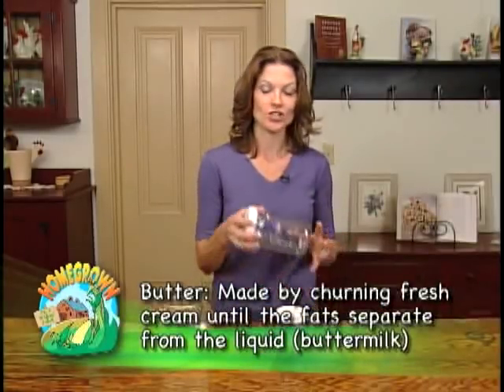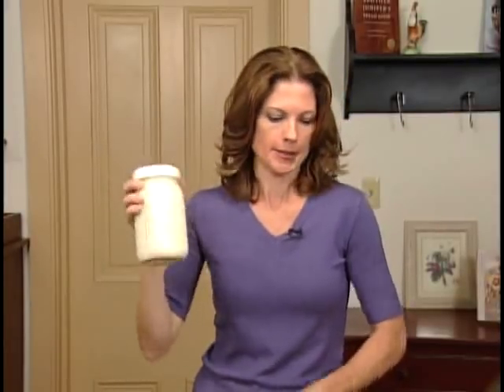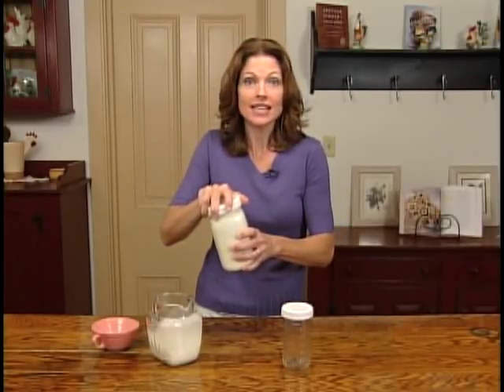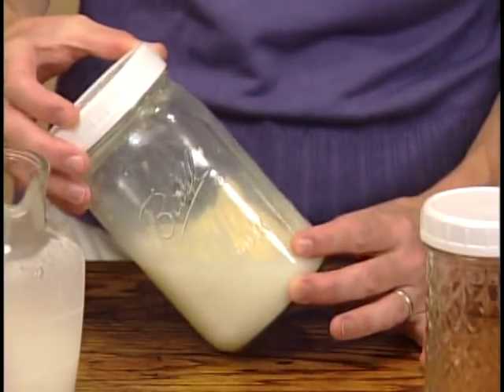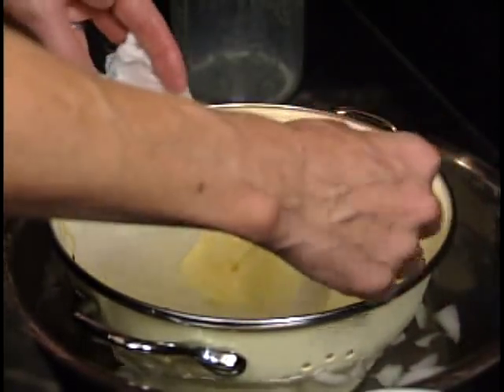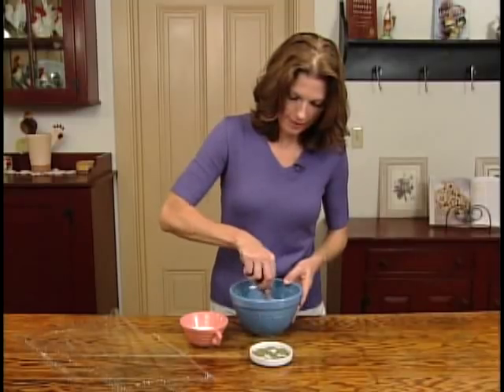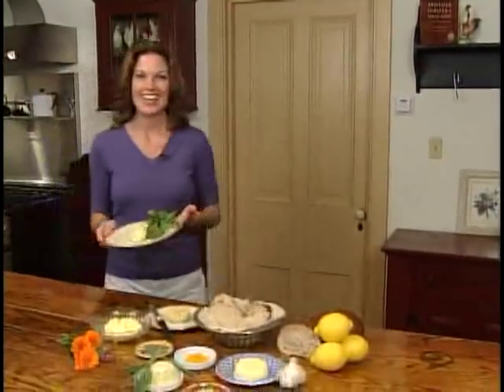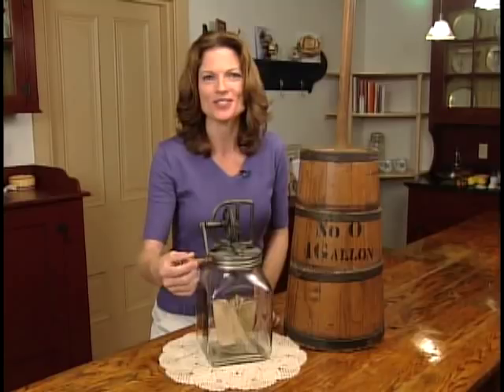How to make home made Butter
Our host, Tracy Toth, shares her recipe for making homemade butter.